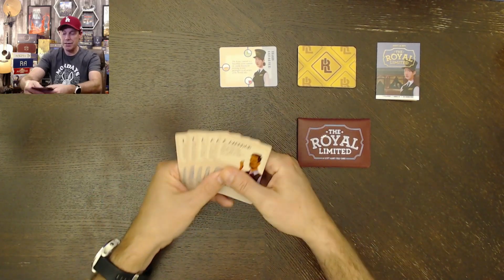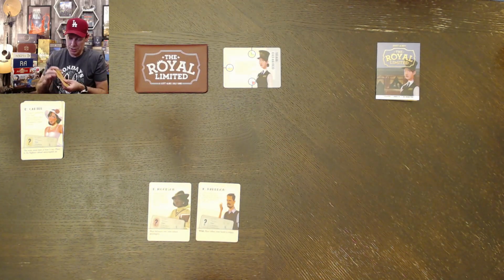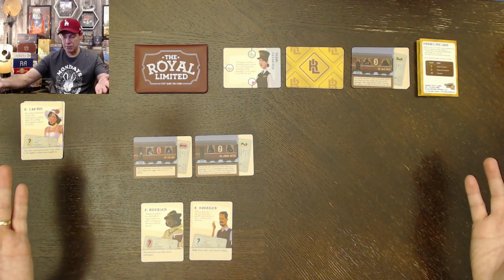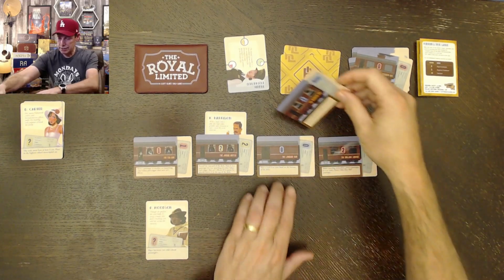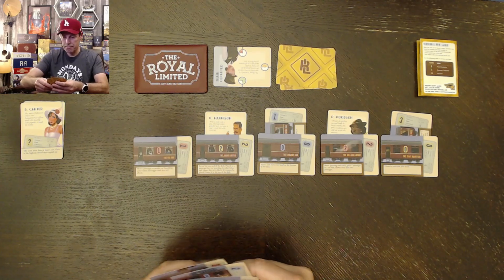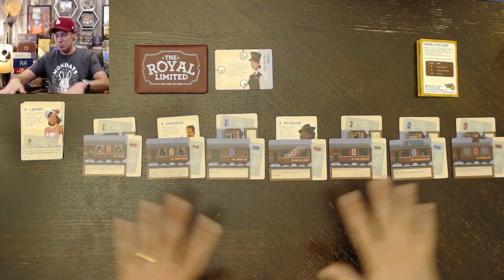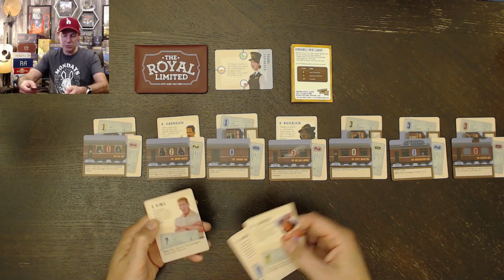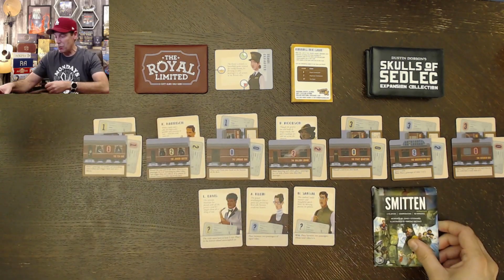The Royal Limited Board Game Review and Playthrough (the latest from Button Shy Games & Scott Almes)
In this video, I give a brief overview, complete a playthrough, and follow up with a short review of The Royal Limited, by Scott Almes and published by Button Shy Games.

**I was provided a review copy of the game by Button Shy Games**